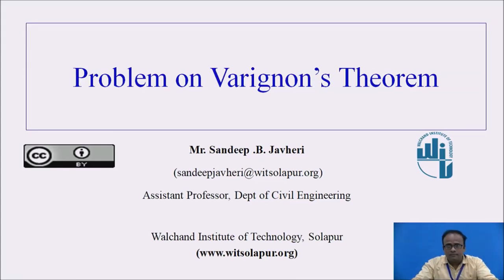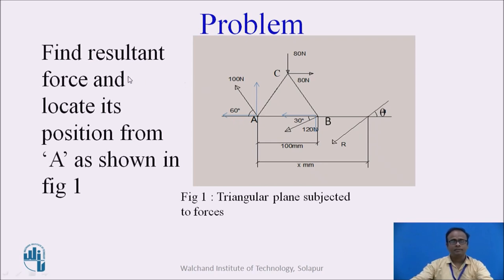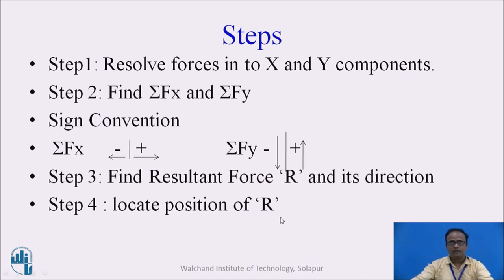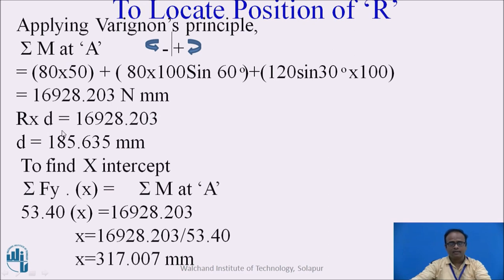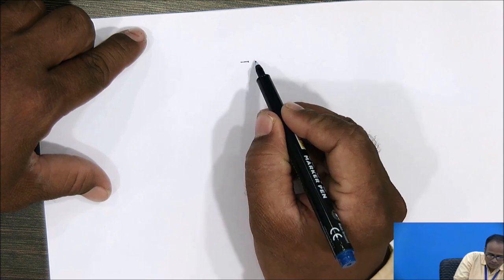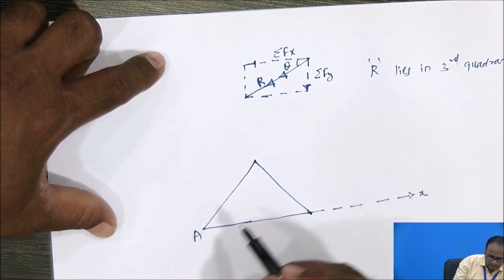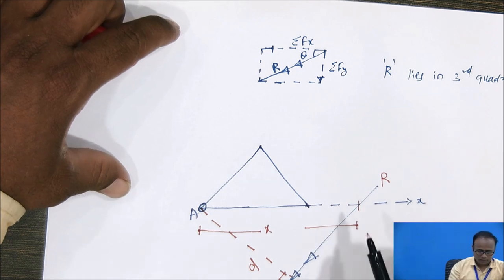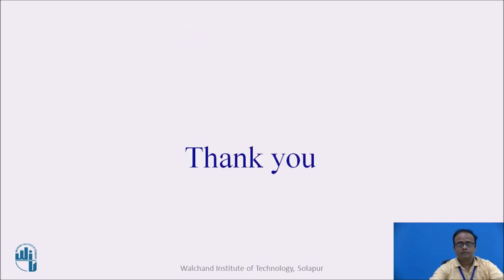Problem on Varignon's theorem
Mr.S.B.Javheri
Assistant Professor